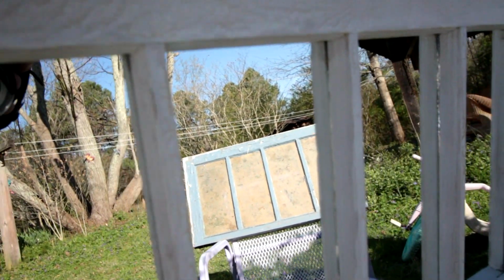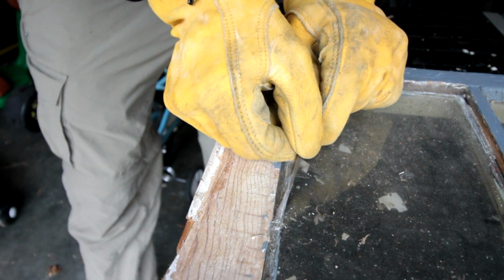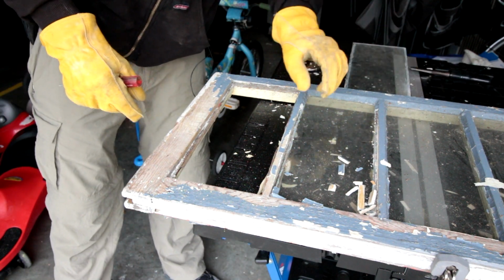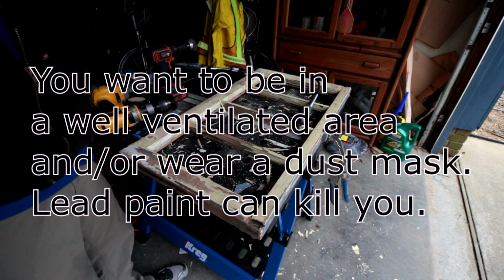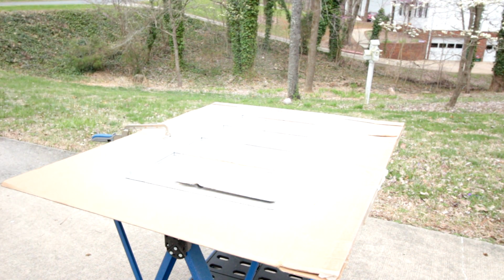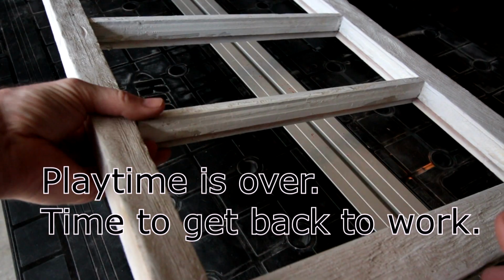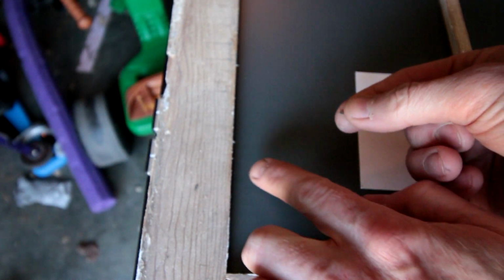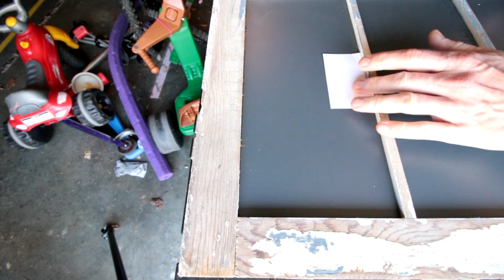Upcycle An Old Window Into A Mirror Window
I take an old window and turn it into a mirror window, by taking out the glass and installing mirrors.